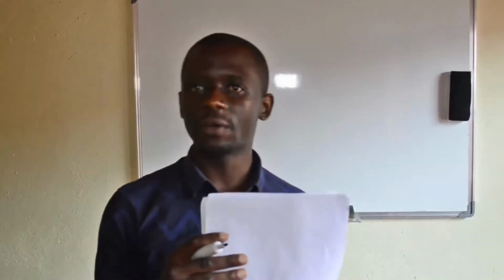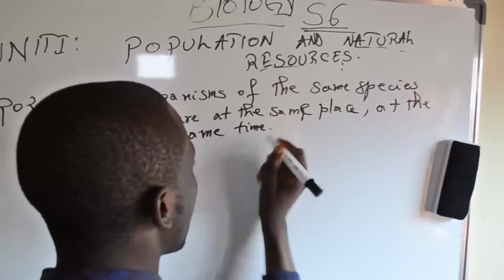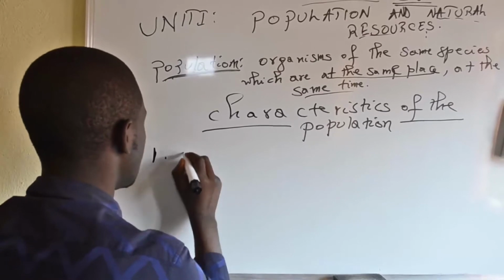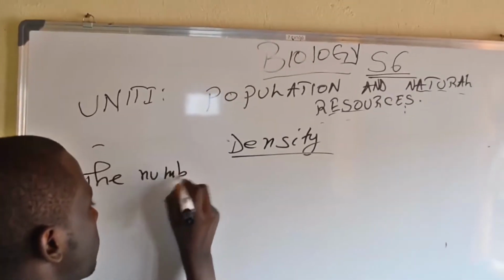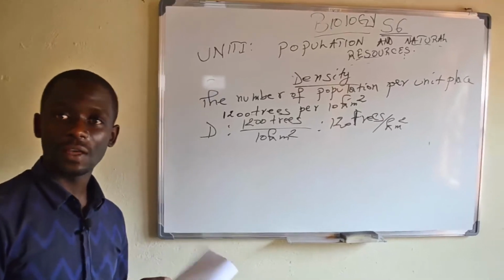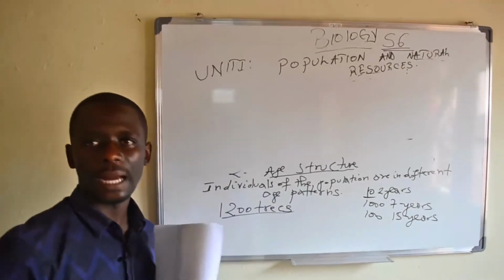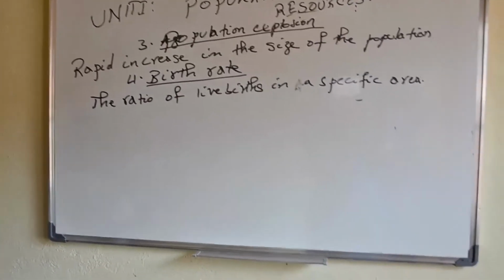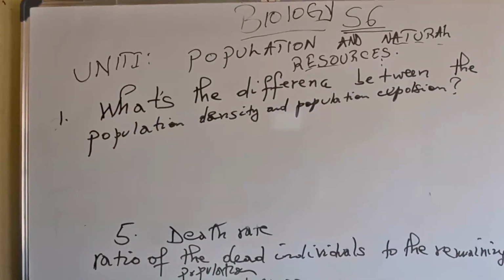Unit 1: Population And Natural Resources Lesson 1